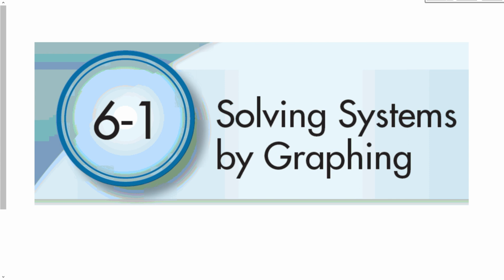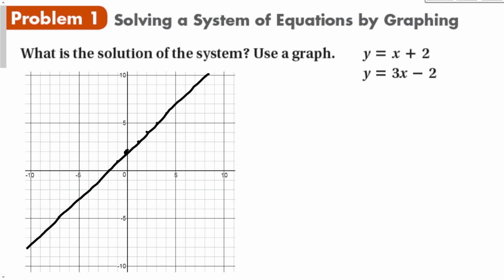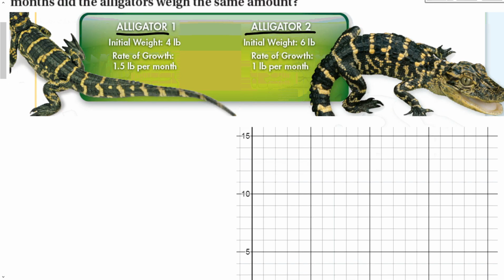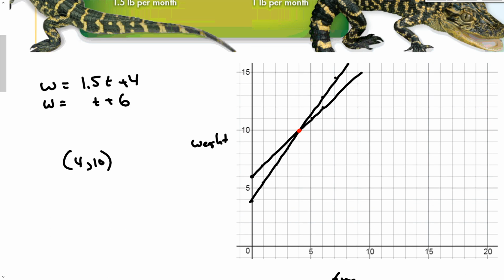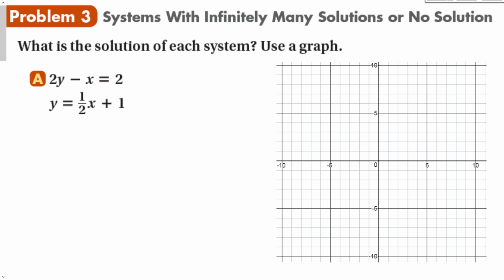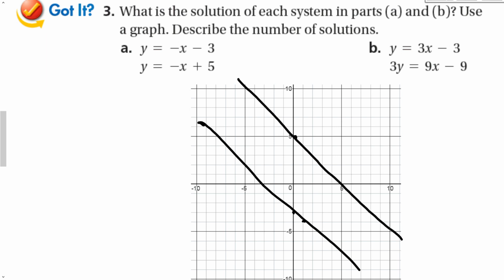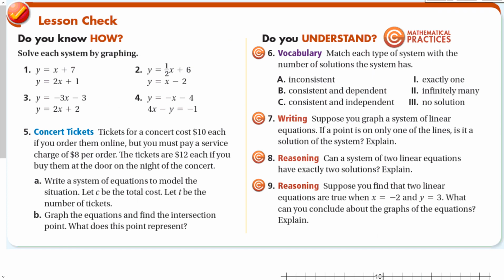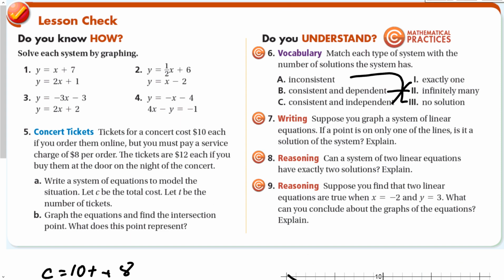6-1 Solving Systems by Graphing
Algebra 1 Section 6-1 Solving Systems by Graphing